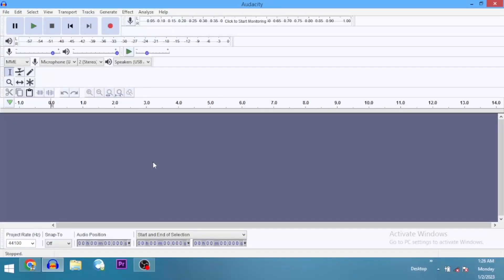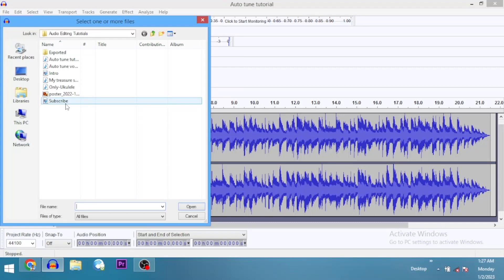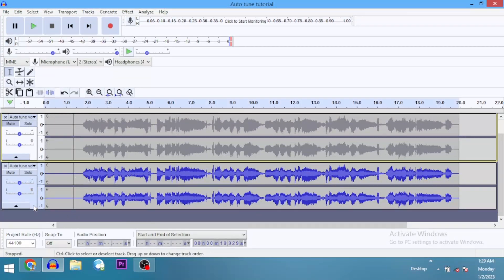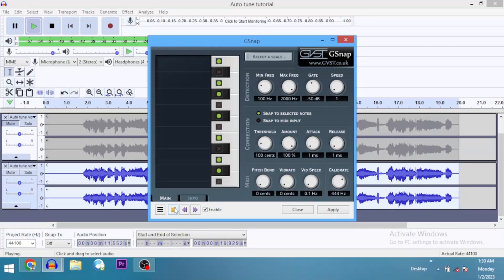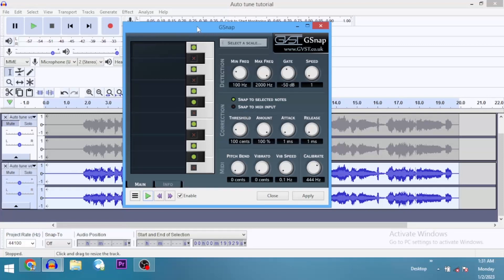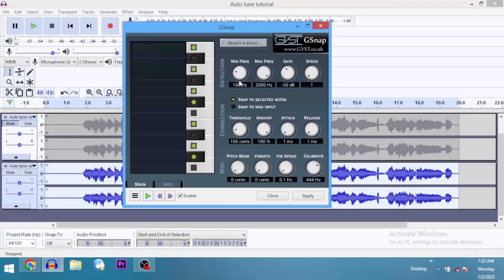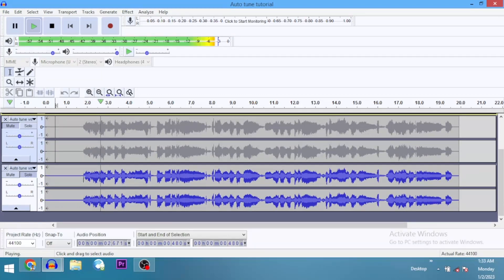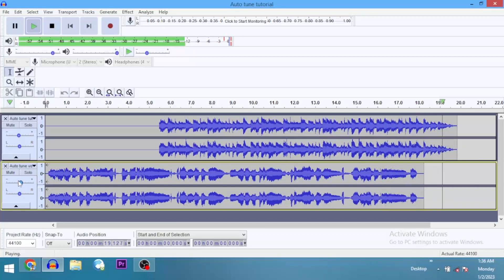Best autotune settings for audacity gsnap 2023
In this tutorial, i will show you the best autotune settings for audacity gsnap to make your vocal sound more professional.

Here is my GSnap autotune settings:
Min Freq: 50 - 100Hz
Max Freq: 2000Hz
Gate: - 50db
Speed: 1
Threshold: 100 cents
Amount:100%
Attack: 1ms
Release: 1ms
Pitch Bend: 0 cents
Vibrato: 0 cents
Vib Speed: 0.1Hz
Calibrate: 444Hz

Feel free to play around with these gsnap auto-tune settings to find the perfect autotune sound for your vocals.

If you enjoyed this audacity gsnap auto-tune tutorial, please give this video a thumbs up and don't forget to subscribe so you get notified whenever i post a new video tutorial.